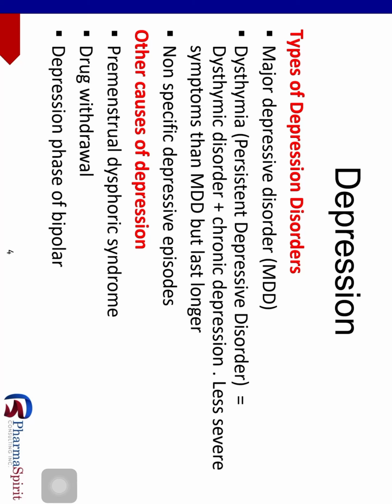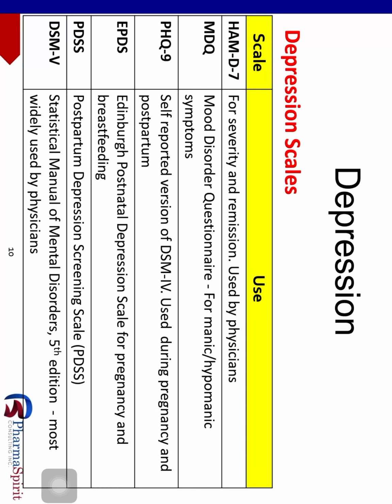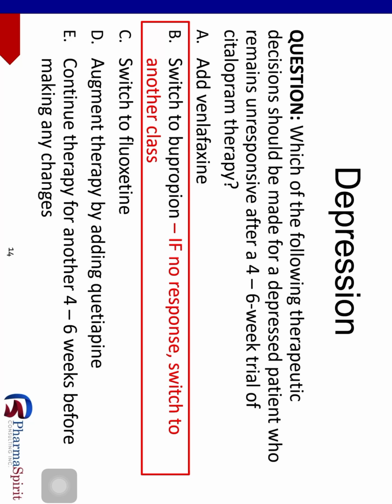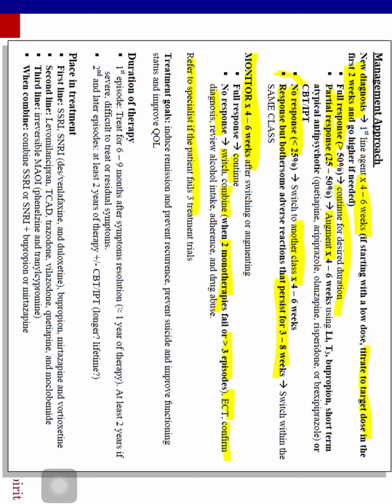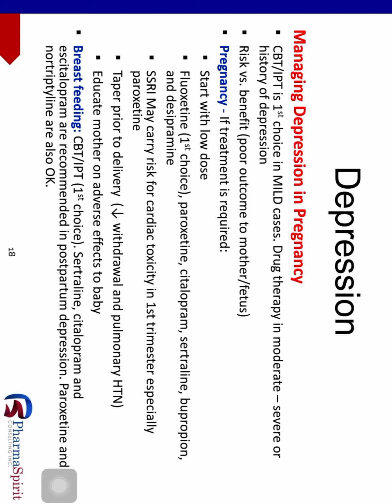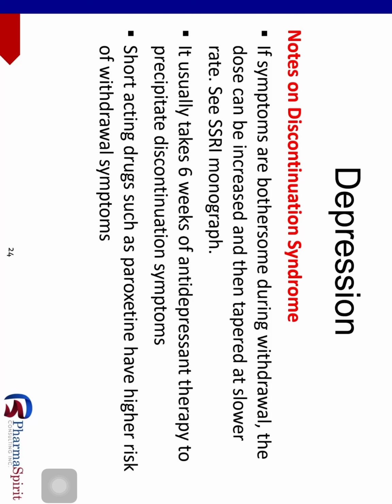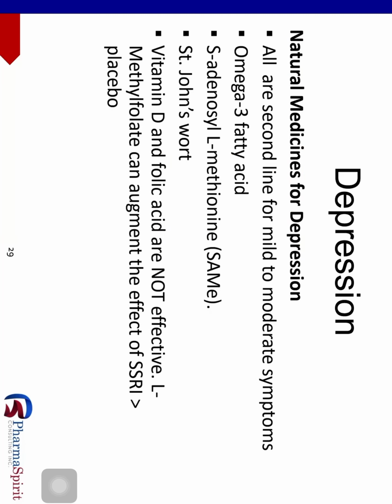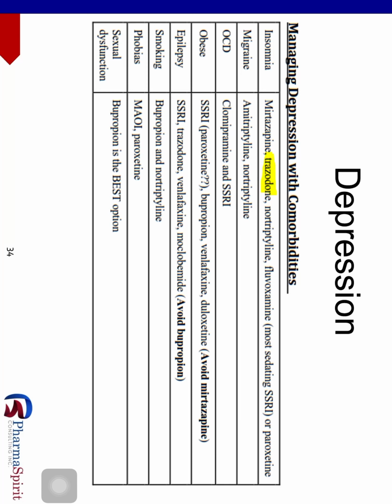10 பிப்ரவரி, 2022